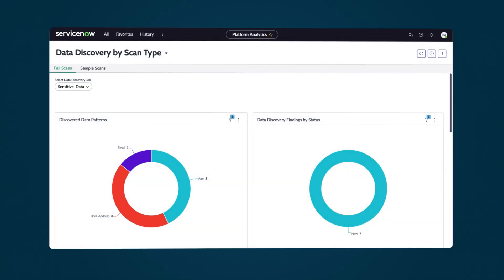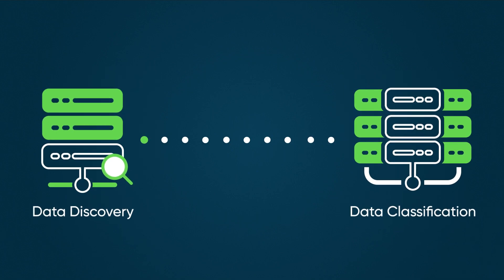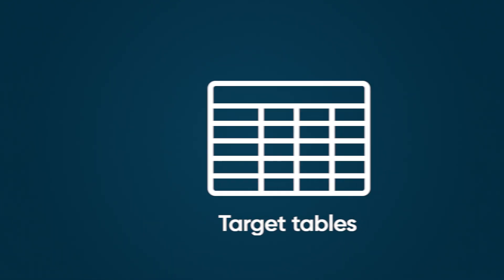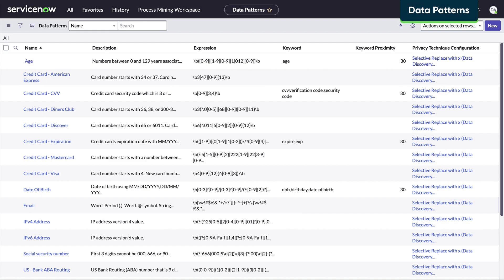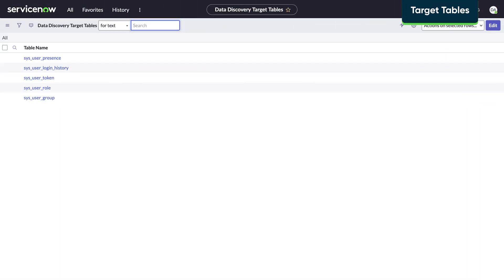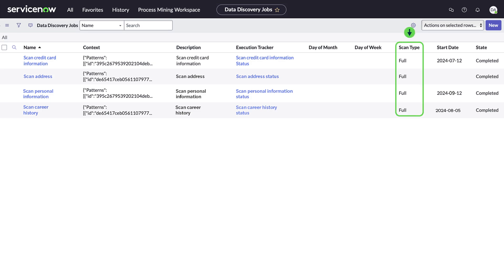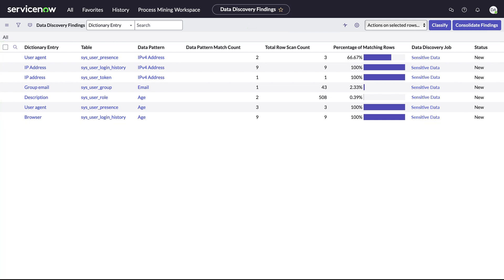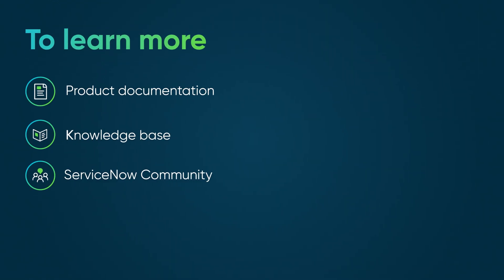Data Discovery overview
Data Discovery helps administrators identify sensitive data, such as credit card information, emails, or social security numbers, within an instance. It allows users to define what tables to scan and what sensitive information to look for. Combined with Data Classification and tools like Data Anonymization, Data Discovery ensures proper handling of sensitive data. Key components include data patterns, target tables, and jobs that scan tables for sensitive information. Results are reviewed on the dashboard for classification or anonymization. Learn more through our product documentation or the ServiceNow Community.

Chapters:
00:00 Intro
00:32 Data Discovery components.
01:00 Data pattern
01:24 Target tables
01:35 Data Discovery jobs
01:55 Data Discovery results

Role required: sn_data_discovery.data_discovery_admin